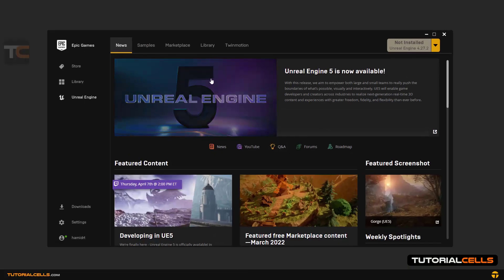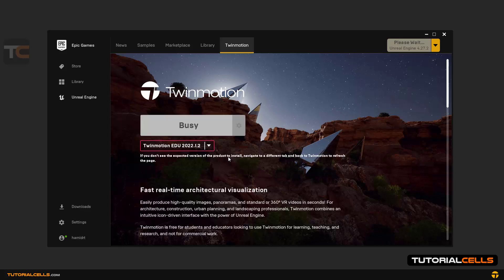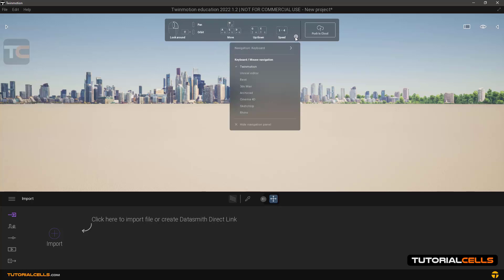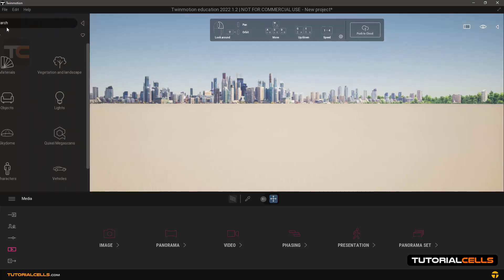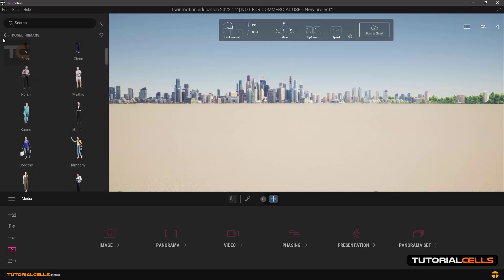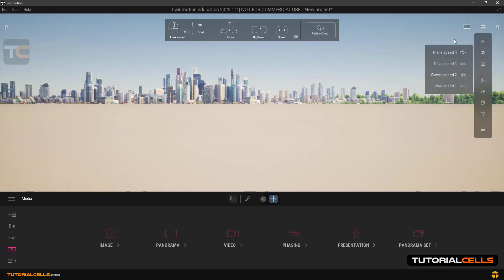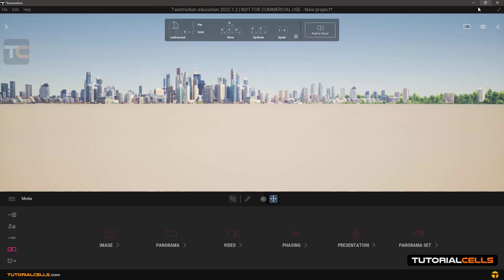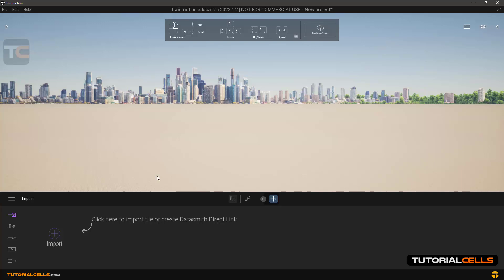0001. intro to user interface in twinmotion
To start the software, first open the epic games launcher. This application is in free educational versions. You can install the latest version. Click the launch button to enter the software. This software environment is very simple and functional. This is The main environment of the software that is to place environments and models to get started, in next lesson we will teach how to move and navigate in software . The bottom of the software. The first part is to import models. And the rest is the environment settings and control nature and light and to output. Click on this triangle on the left side of the software, this is the software library where you will have access to trees, plants, materials and models. The right side of the software is for managing models and objects that have imported  the scene. Eye marker for access to basic light and speed settings and more. If you click on this rectangle, the software will be in full screen and all the space will be given to the work environment. If you click on this arrow symbol, the menu will be hidden from view. To access the menus, simply drag the mouse upwards. If you click on this symbol, which is three lines, you will have access to the important software options. This was the software environment. In the next lessons, we will enter different parts of it one by one and in detail.